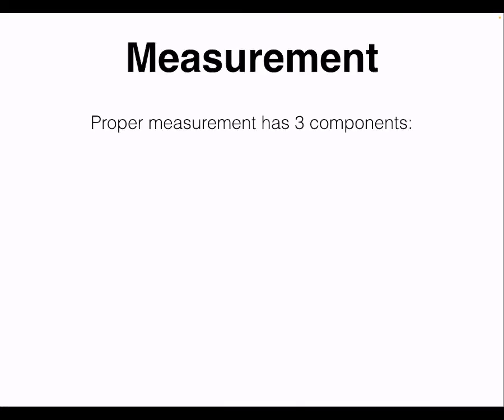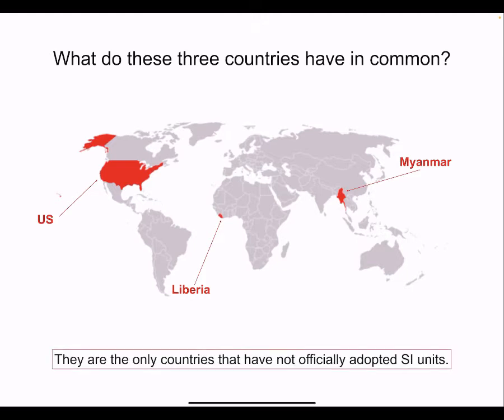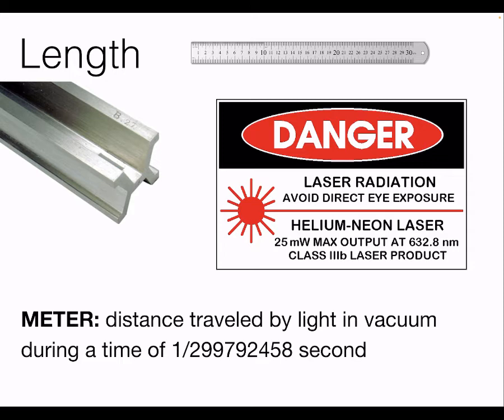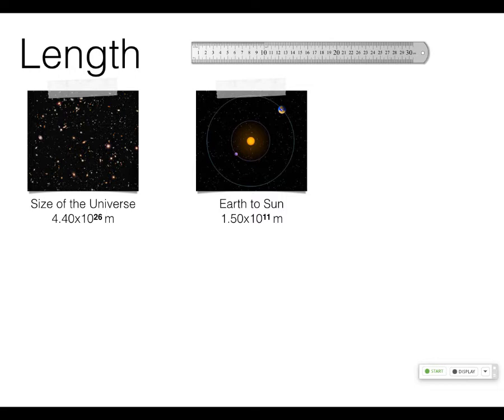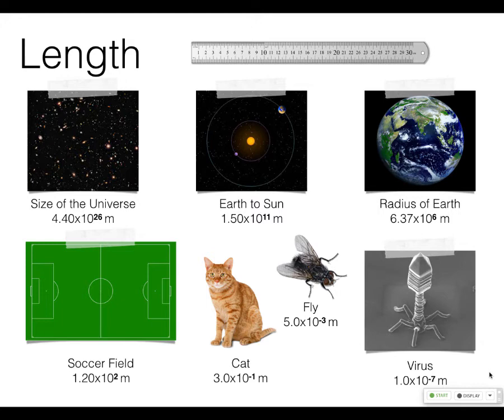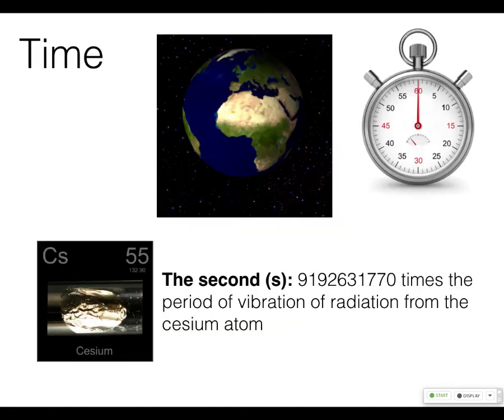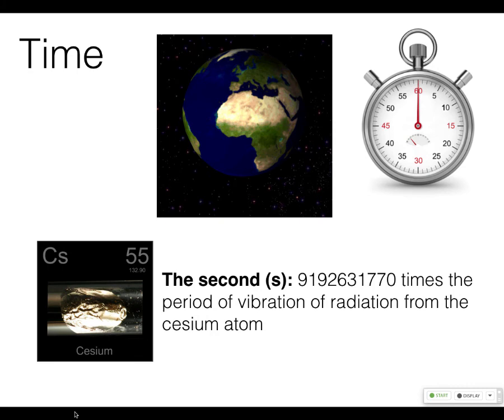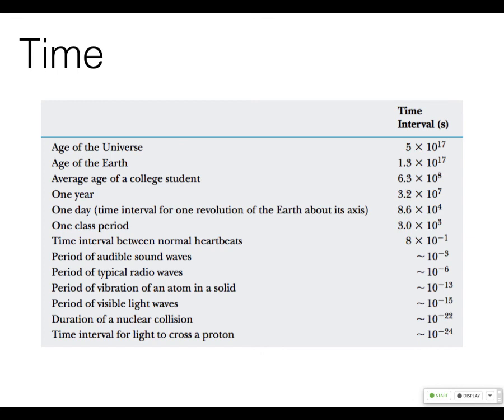Measure 01 - Fundamental Quantities